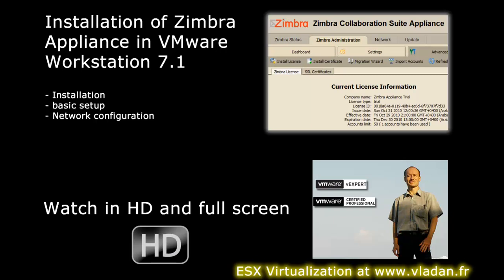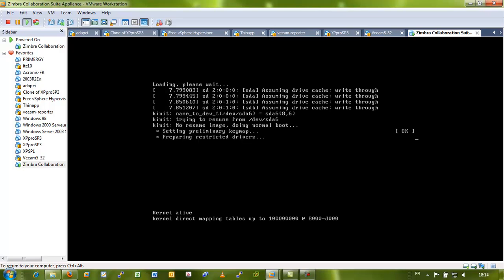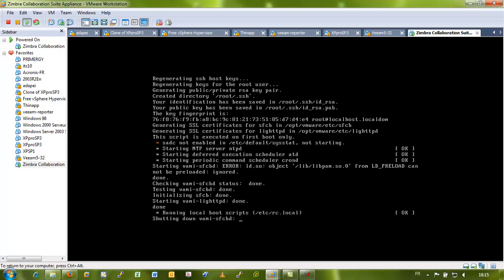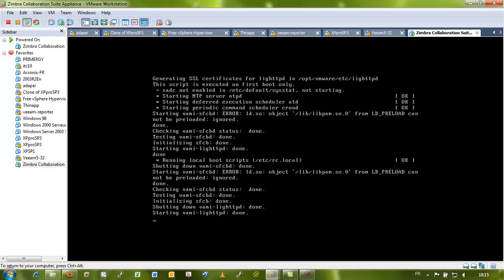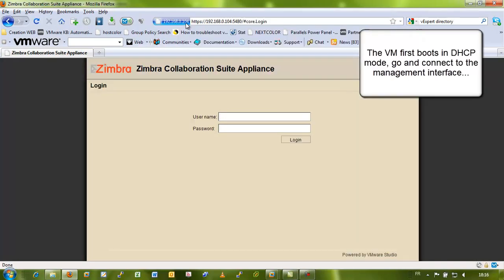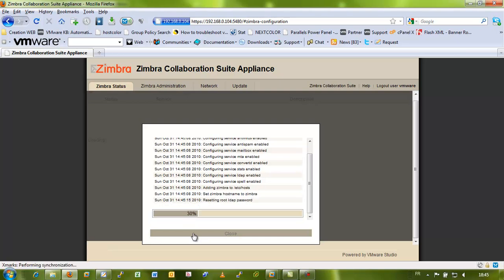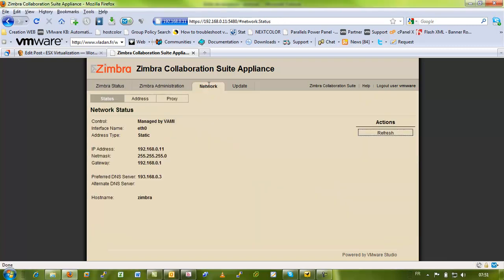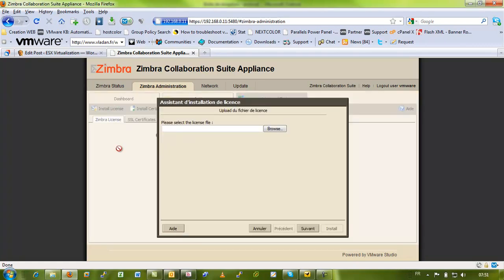Installation Zimbra inside VMware Workstation 7.1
Installation and deployment of Zimbra Virtual appliance in VMware Workstation 7.1